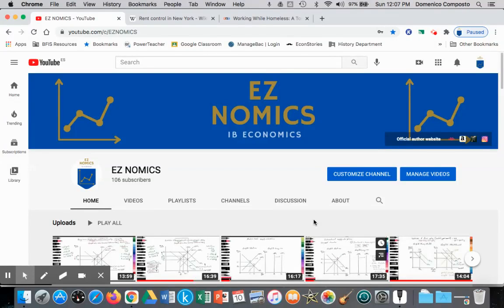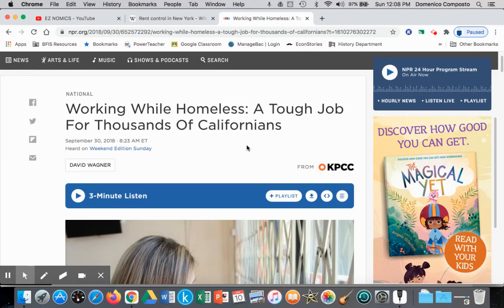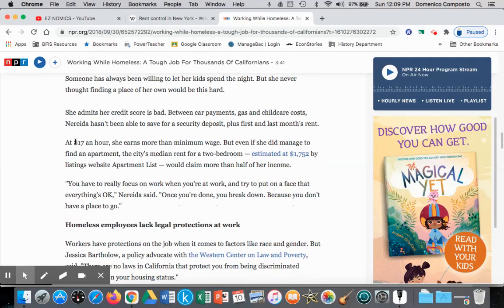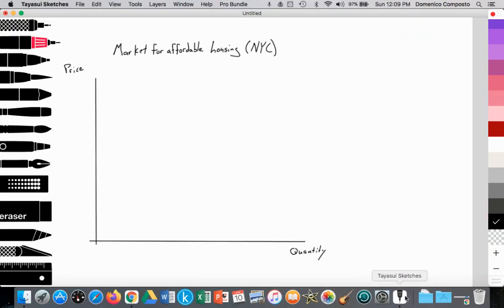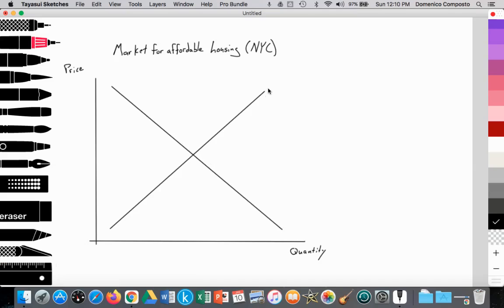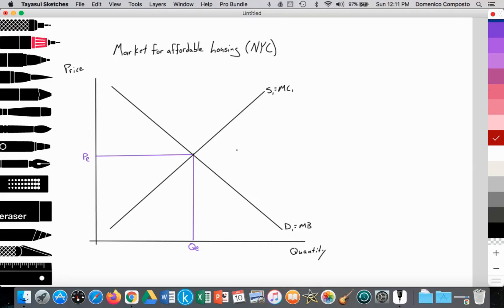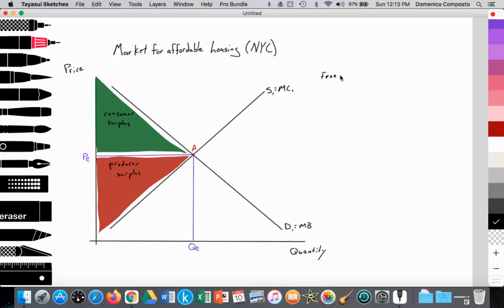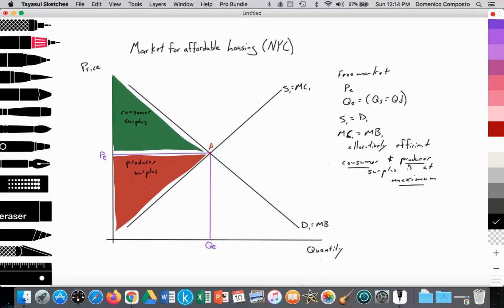2.7 (Micro) Price ceilings (maximum prices): Price controls: Analysis & Evaluation: IB Econ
Video tutorial for IB Economics students illustrating how to draw, analyze, and evaluate the impact of price ceilings (price controls) on the market for affordable housing (rent controls).

Graph A illustrates the market for affordable housing in New York City

Note:
1. IB Econ Paper analysis of consumer and producer surplus in a free market at time 2:52

2. IB Econ Paper - how to draw (graph) a price ceiling at time 8:04

3. IB Econ Paper evaluation (initial explanation) of the impact of a price ceiling on consumers at time 14:00, and on producers at time 16:54

4. IB Econ Paper analysis of a price ceiling at time 17:29

5. IB Econ Paper evaluation of a price ceiling on consumers at time 20:02

6. IB Econ Paper evaluation of a price ceiling on producers at time 23:10

7. IB Econ Paper evaluation of a price ceiling on workers at time 24:33

8. IB Econ Paper evaluation of a price ceiling on the government at time 26:30

9: IB Econ Paper summary of the impacts of price ceilings on stakeholders at time 27:30

10: IB Econ Paper evaluation of the impacts of price ceilings on allocative efficiency (welfare loss) at time 29:01
Analysis
* Graph A: Market for affordable housing in New York City
* X-axis measures quantity of affordable housing
* Y-axis measures price of affordable housing

* Supply curve (law of supply) = S1 = Marginal Cost = MC1
* Demand curve (law of demand) = D1 = Marginal Benefit = MB1

* Free market equilibrium
* S1=D1, provides an equilibrium price at Pe, and an equilibrium quantity Qe (Qs=Qd)
* MC1=MB1, allocative efficiency is achieved as consumer and producer surplus are at maximum
* Consumer surplus = a + b
* Producer surplus = c + d + e

* Government deems free market price for affordable housing too high at Pe, thus a binding price ceiling (price control) is set at Pc
* At Pc, quantity demanded (Qd) increases from Qe to Qd (law of demand)
* At Pc, quantity supplied (Qs) decreases from Qe to Qs (law of supply)
* At Pc, Qd is greater than Qs, excess demand (shortage)
Evaluation
Impact of price ceiling (price control) on stakeholders

1. Impact of price ceiling on consumers
* Consumers can be divided into three sections along the demand curve: Section 1, Section 2, and Section 3
* Consumers (Section 1) are better off as price decreases from Pe to Pc leading to an increase in consumer surplus: (a + c) is greater than (a + b)
* Consumers (Section 2) are worse off as they face a shortage and can only acquire affordable housing in the parallel market (underground/black market) at a higher than legal price where they face non-price rationing: favoritism, discrimination, waiting in line ("first-come, first-served"), etc.
* Consumers (Section 3) are worse off as they face a shortage and do not get affordable housing both in the legal and parallel markets

2. Impacts of price ceilings on producers
* Producers are worse off as price received falls from Pe to Pc
* Producer surplus decreases: c + d + e is greater than e
* Total revenue decreases: TR1 = Pe x Qe ; TR2 = Pc x Qs ; TR2 is less than TR1

3. Impacts of price ceilings on workers
* Workers that form part of the supply or provision of affordable housing are worse off
* The legal market operates at Qs, thus the quantity demand and quantity supplied decreases from Qe to Qs
* As firms (landlords) decrease their Qs, they fire excess resources such as labor (real estate agents, contractors, maintenance, plumbers, electricians, etc.)

4. Impacts of price ceilings on government
* The central government will gain political support from consumers (Section 1) as these consumers benefit from the price control
* The central government will lose political support from consumers in Section 2 and 3 as these consumers do not benefit from the price control
* The central government will lose political support from producers (landlords) and workers within the rental market industry

5. Impacts of price ceilings on allocative efficiency
* The price ceiling generates an allocatively inefficient outcome
* At Pc, at Qs, MB is greater than MC, which generates an underallocation of resources to the production and consumption of affordable housing
* A welfare loss is generated by areas b + d
* Society loses the opportunity to increase the Qs and Qd at a price of Pe to establish a maximized social surplus (sum of consumer and producer surplus)

Real world examples, links to the topic of rent control.

The following two videos cover the rise of "working homelessness" in California and the lack of affordable housing.